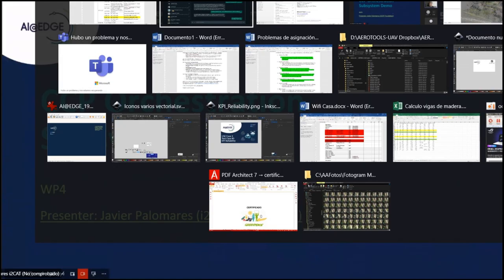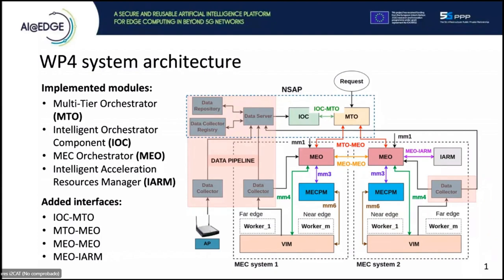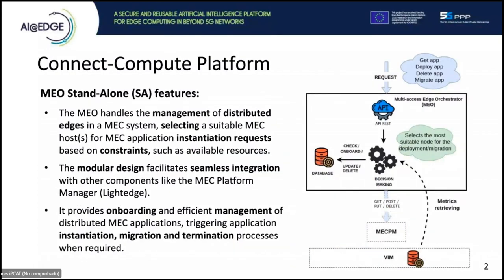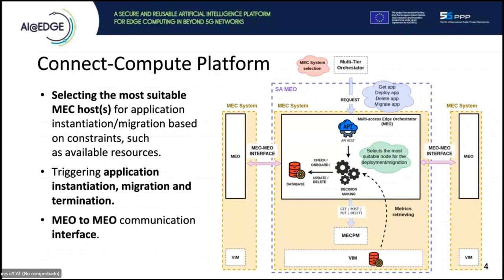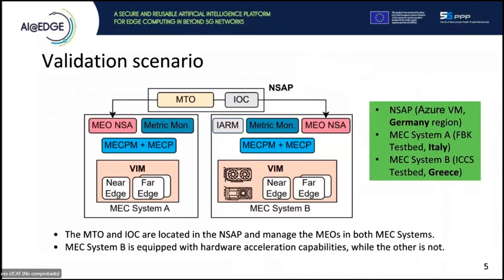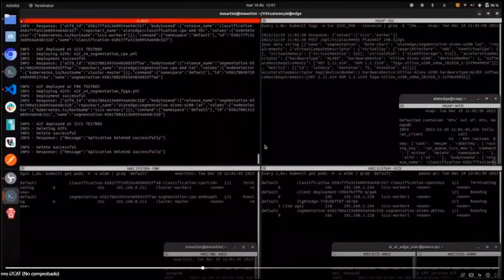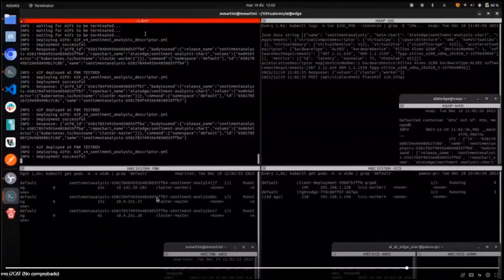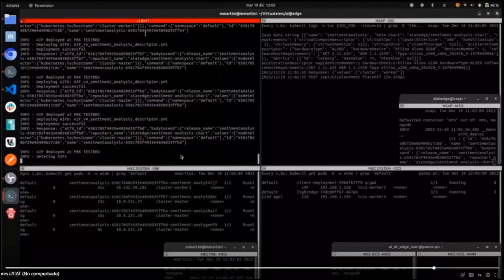AI@EDGE Demo Connect Compute Platform Orchestration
This demo shows the AI@EDGE Connect-Compute Platform, developed within the H2020 European project AI@EDGE. This video provide an overview of the orchestration as well as a demo.